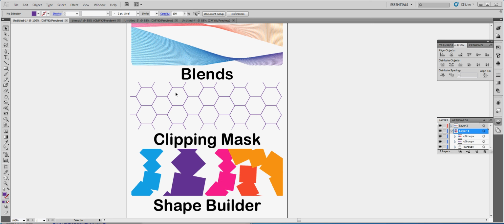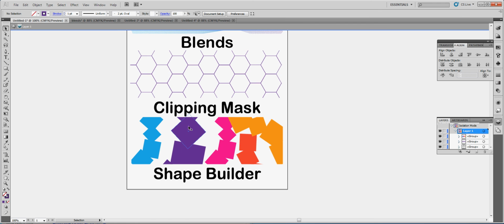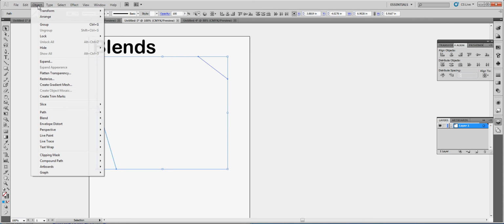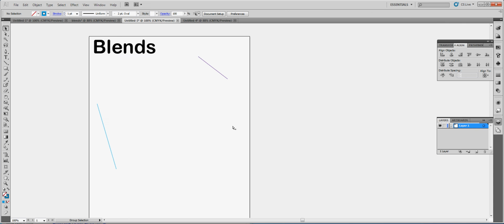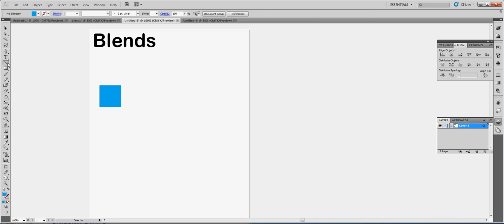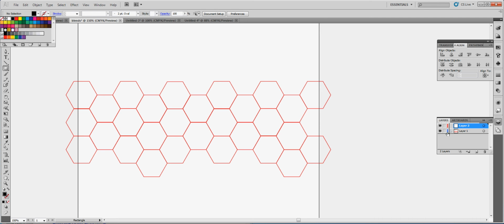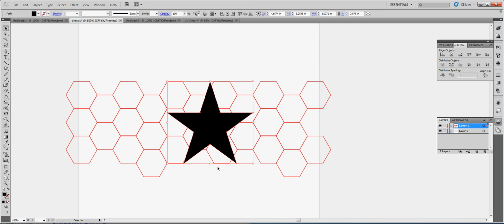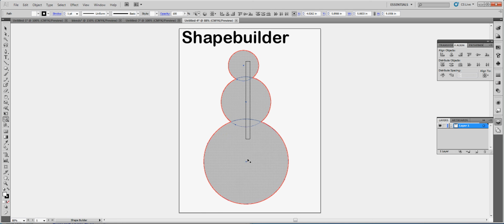Blends, Clipping Masks, Shapebuilder Tool Tutorial Adobe Illustrator CS5.5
A brief tutorial on using the blend tool, clipping mask and Shapebuilder Tool in Adobe Illustrator CS5.5. These tools can be useful for creating complex effects in relatively little time.